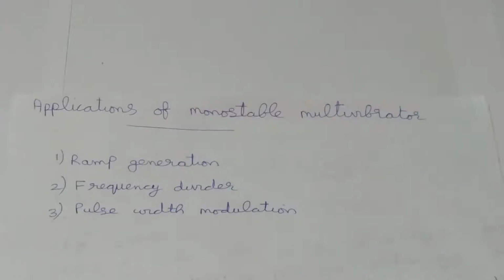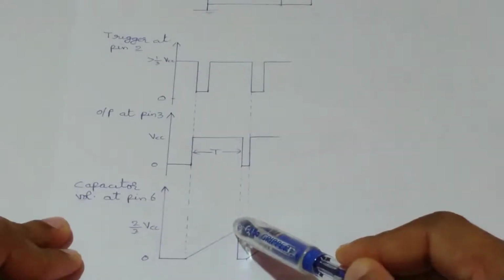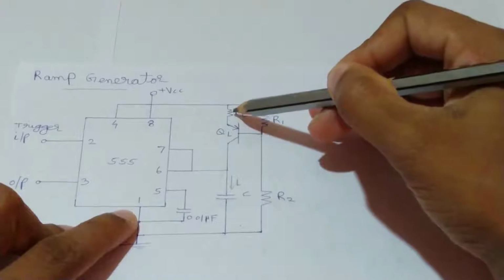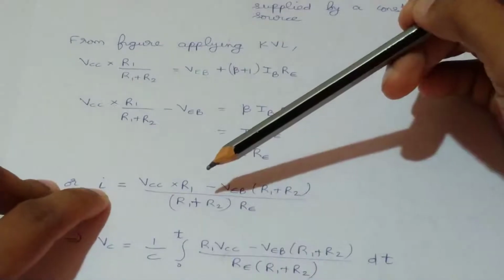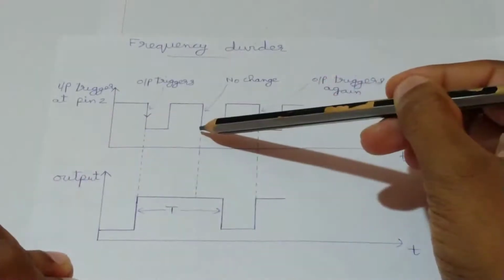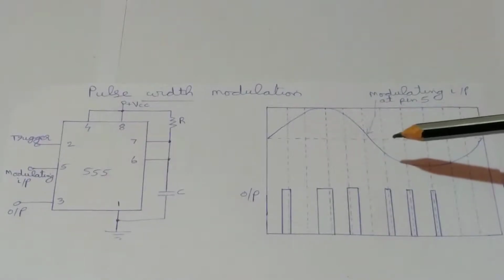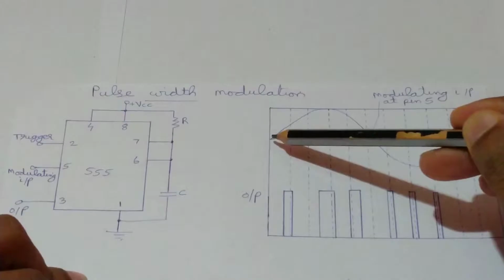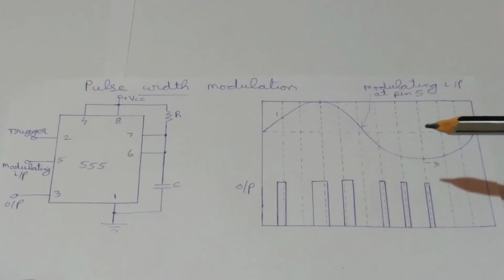APPLICATIONS OF MONOSTABLE MULTIVIBRATOR USING 555 TIMER IC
This is an educational video. In this video APPLICATIONS OF MONOSTABLE MULTIVIBRATOR USING 555 TIMER IC | APPLICATIONS OF 555 TIMER IC is explained. Three main important applications are explained in this video..ramp generation, frequency divider and pulse width modulation.

link to buy textbook

Reference used:
1.Linear Integrated Circuits by S.Salivahanan,V.S. Kanchana Bhaaskaran
2. Linear Integrated Circuits by D. Roy Choudhury, Shail B. Jain